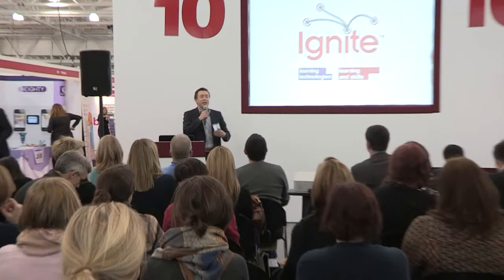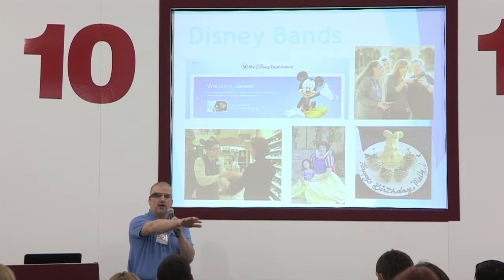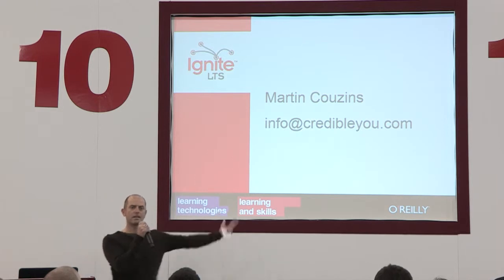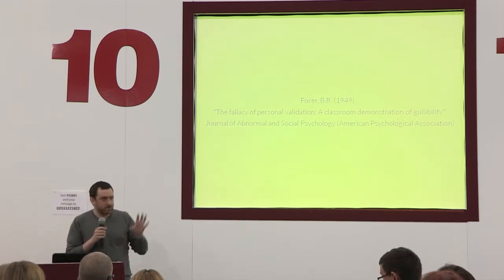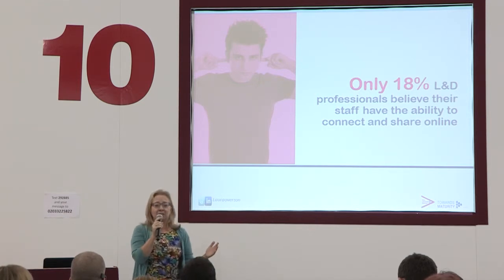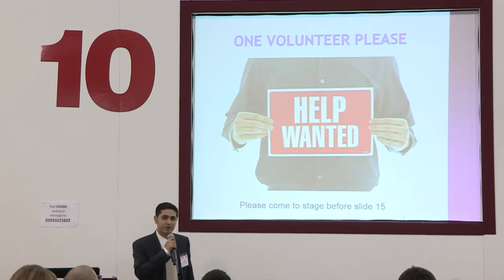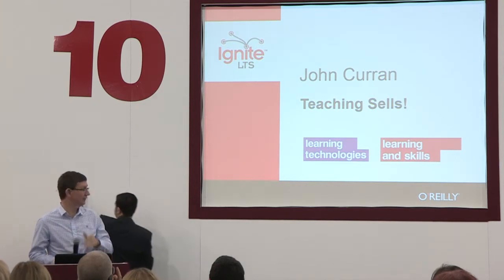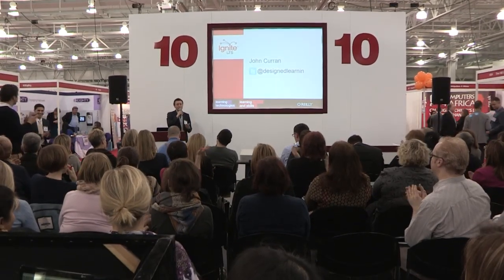LAS2014 free seminars- If you had five minutes to share your story, what would you say?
If you had five minutes to share your story, what would you say?

Facilitated by Sam Burrough, Founder, CredibleYou.com

At Ignite Learning Technology & Skills we will hear how seasoned pros and intrepid first timers alike answered our question in more than a dozen talks over the two days, ranging from why icebreakers are a waste of time, to the future of wearable technology for learning; from the story of people finding their way in the learning industry to the the best learning design in the world. Ever.

Ignite is a global series of five minute talks where the call is "enlighten us, but make it quick." Speakers get 20 slides to share their stories and ideas. The catch is that the slides progress every 15 seconds, so speakers need to know their subject. Part lecture, part performance, the result is always engaging.

Ignite talks are the perfect way for pressured L&D pros to built content quickly and easily. Come and see how to do it and be enlightened, quickly.